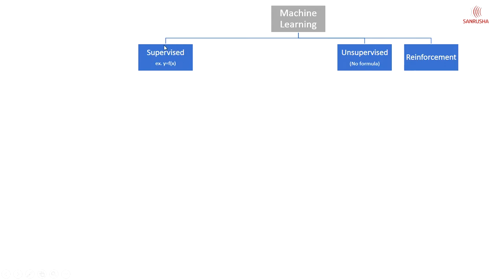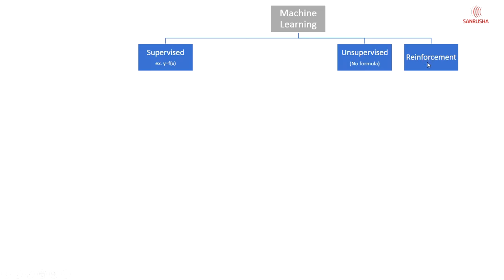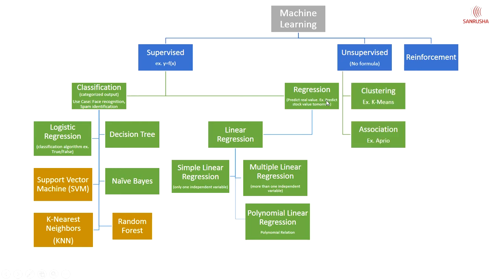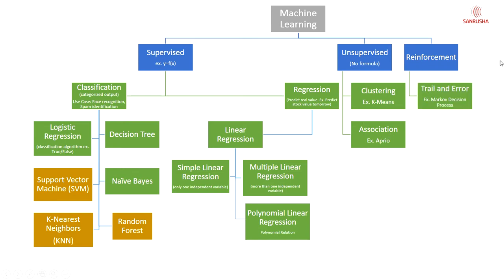Machine Learning Techniques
In this lecture you will learn about different types of machine learning algorithm.

Supervised Learning

Regression
Linear Regression
Polynomial Linear Regression

Classification
Logistic Regression
Decision Tree
Support Vector Machine (SVM)
Naive Bayes (NB)
K-Nearest Neighbors (KNN)
Random Forest

Unsupervised
Clustering
K-Means
Association
Aprio

Reinforcement Learning
Trial & Error

Markov Decision Process

Get complete course at